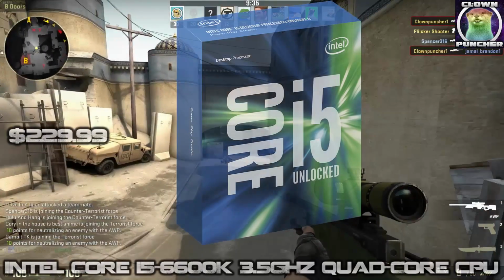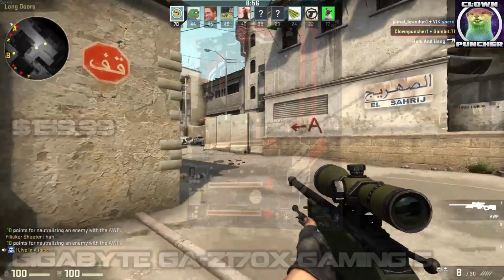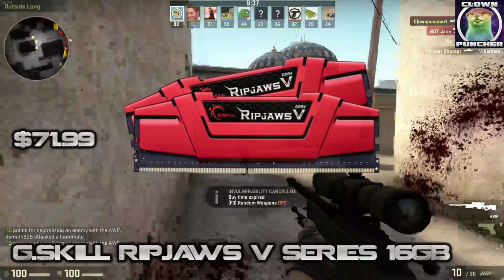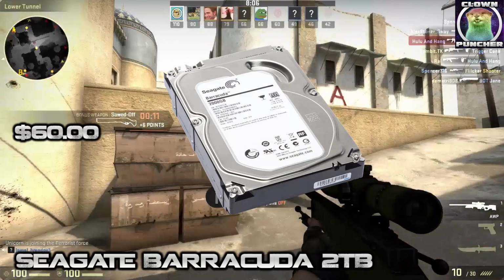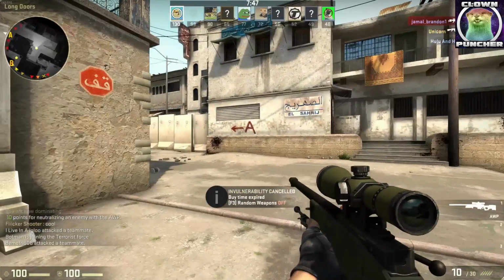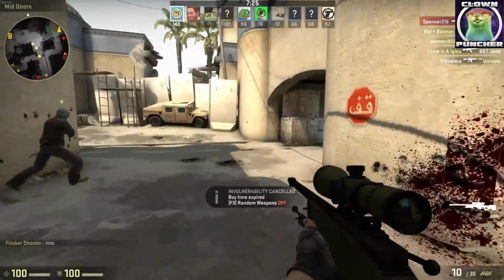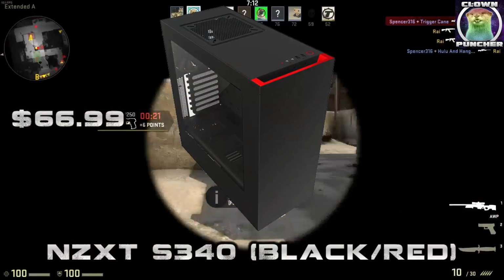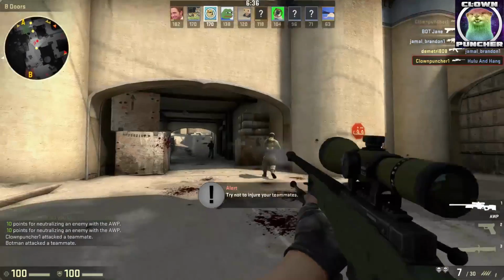Epic $1100 Gaming Pc Build with GTX 1070 for 2016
Epic $1100 Gaming Pc Build for 2016 that runs all games at 1440p 60 fps medium to high settings. Enjoy!!!